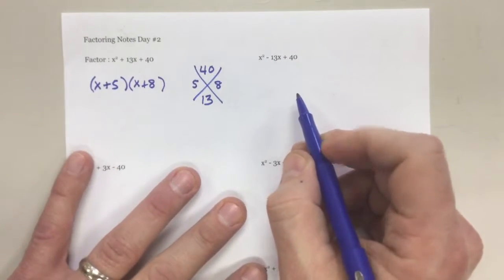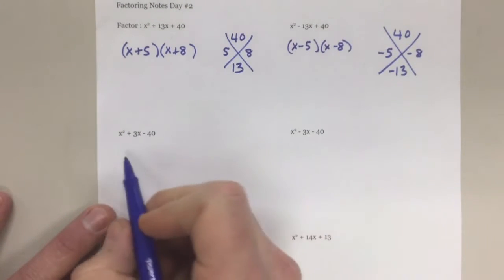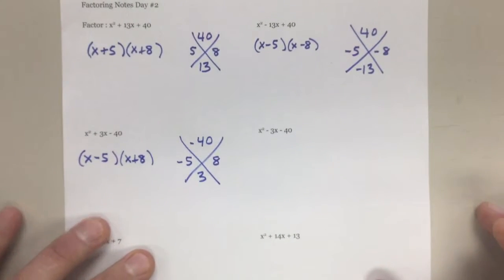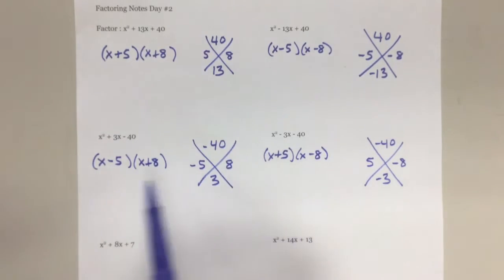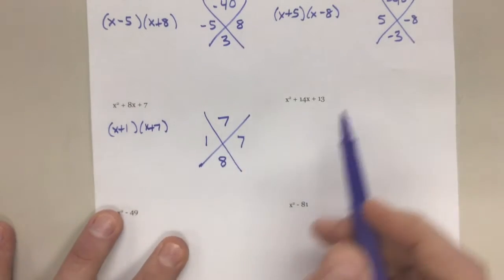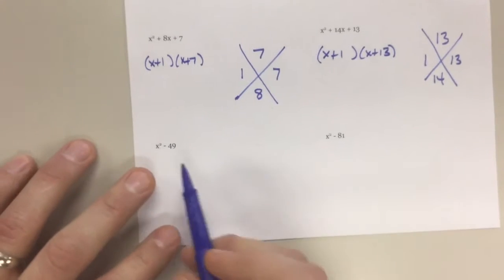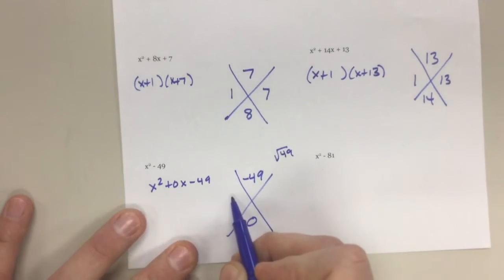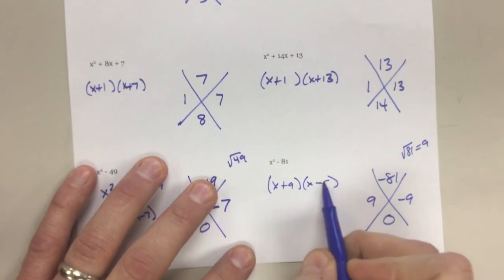Factoring Notes Day 2